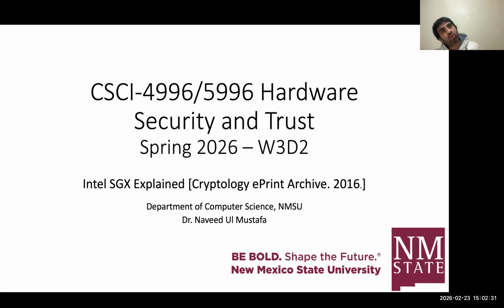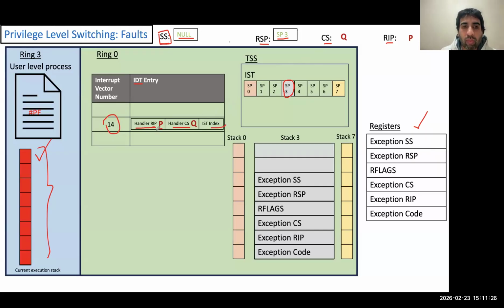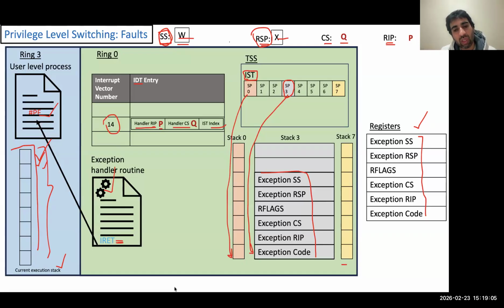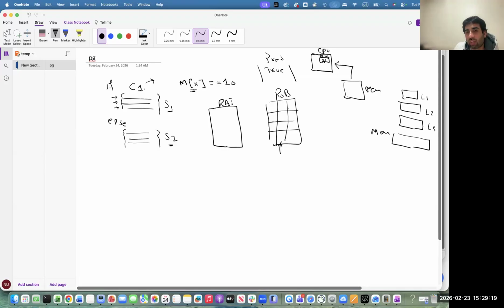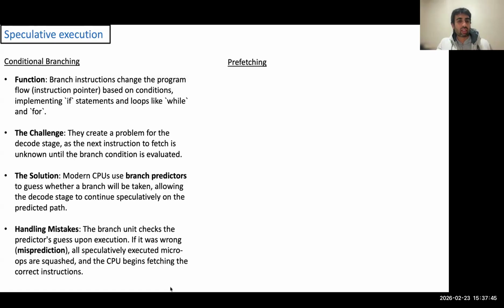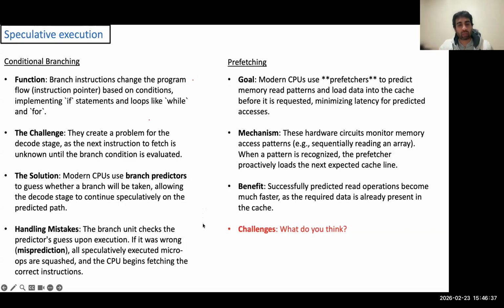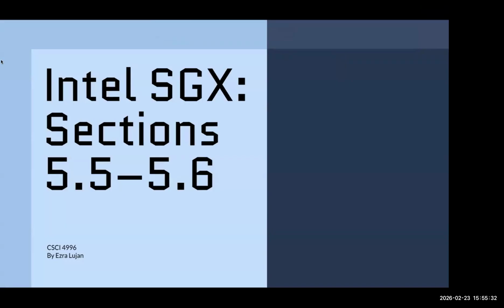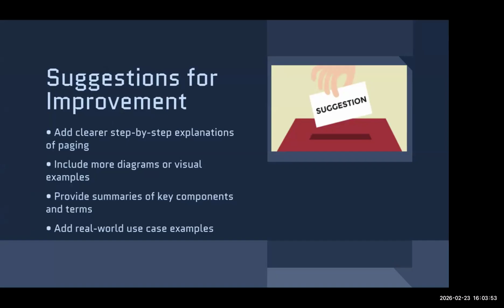CSCI 4996-5996|NMSU|SP'26|W5D1|Intel SGX Explained-8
00:00 Introduction & Class Participation Reminder
00:42 Recap: Privilege Level Switching & Page Faults
02:32 What Triggers a Page Fault?
04:06 Virtual to Physical Address Translation
05:02 Page Fault Handling: Stack & Context
06:34 Interrupt Descriptor Table (IDT) & Handler Setup
08:03 IST Index and Alternate Stack Usage
09:46 Saving Execution Context During Fault
11:00 Restoring Context After Exception Handling
12:16 Transition Back to User-Level Execution
13:00 Questions on Page Faults & IST
13:55 Pipeline Multitasking & Instruction Stages
15:50 Pipeline Dependencies & Execution Limits
17:00 Bridging CPU-Memory Speed Gap
17:50 Speculative Execution: Branch Prediction
20:30 Conditional Branching Example
22:00 Memory Latency & Prediction Strategy
24:00 Prediction Paths: True vs False Branch
54:32 Student Presentation

Welcome to this deep dive into Intel's Software Guard Extensions (SGX), a powerful hardware-based security feature designed to protect sensitive code and data from disclosure or modification. In this video, we break down the key concepts from a foundational research paper on Intel SGX, making it accessible for students, researchers, and professionals interested in trusted computing.